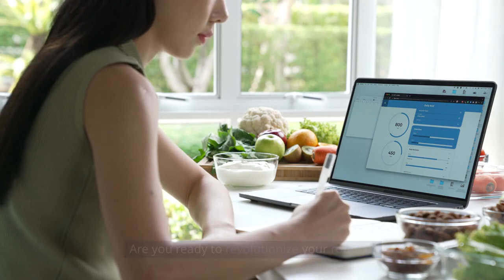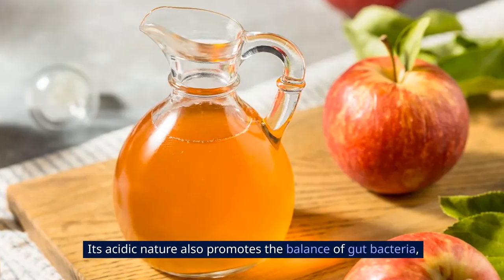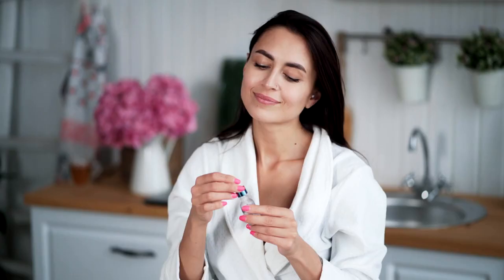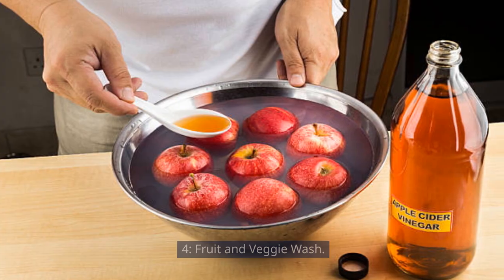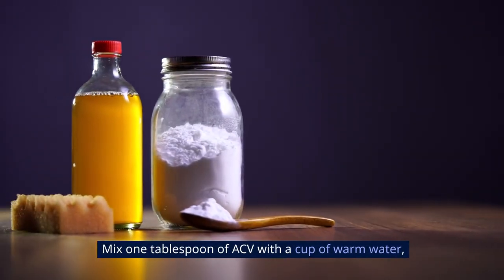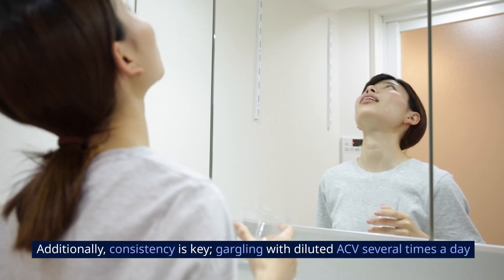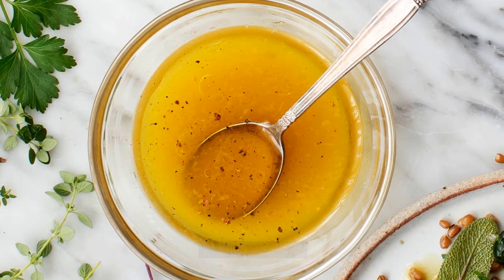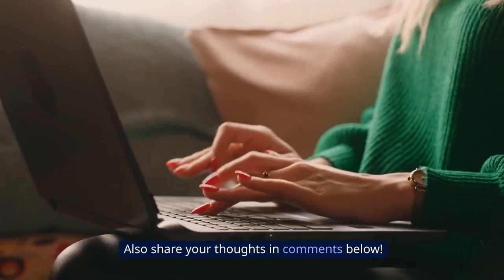Change Your LIFE With THESE 7 Apple Cider Vinegar MUST KNOW Hacks!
Transform your life with these 7 must-know Apple Cider Vinegar hacks! 🍎🥄 Discover the incredible benefits and learn how ACV can boost your health, aid weight loss, and enhance your daily routine. From skincare to cooking tips, these hacks will revolutionize the way you use Apple Cider Vinegar. Don't miss out on the key to a healthier, happier you!